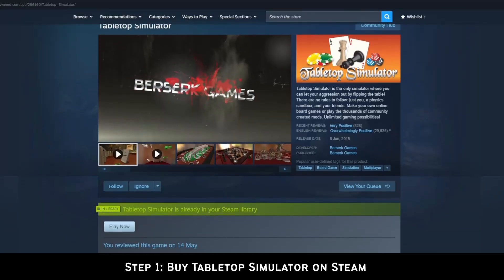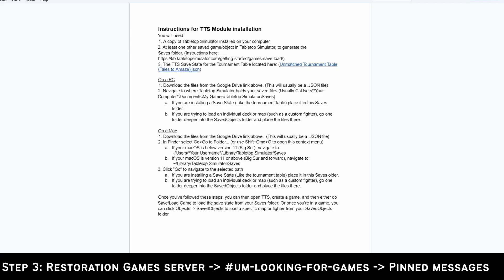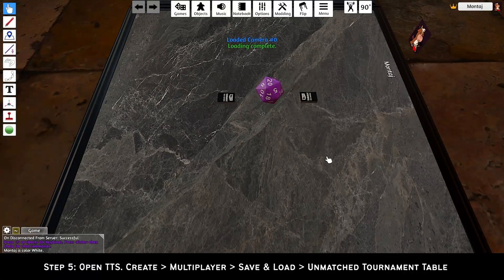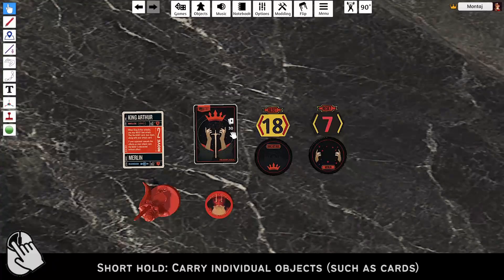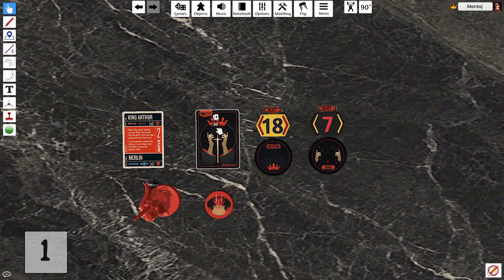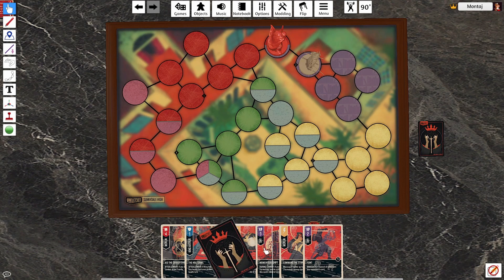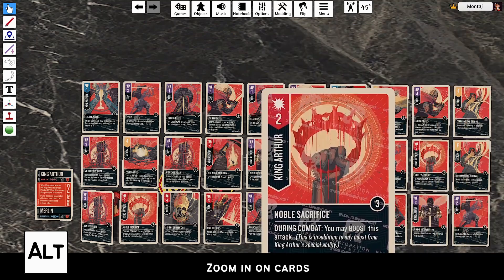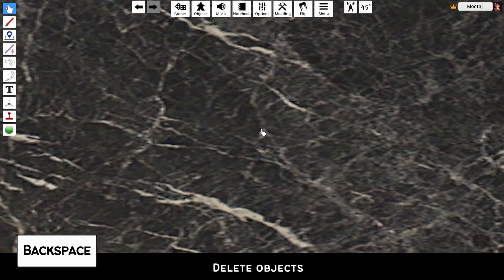How to Set-Up and Play Unmatched Using Tabletop Simulator - October 2025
❗❗❗ READ: As of November 17, 2025, the um-looking-for-games channel at the Restoration Games server has been renamed into the casual-online-play channel. Additionally, organized-play-resources in that same server has all of the relevant resources to get started playing, without going through pinned messages.

Steps in the video are as follows:
Step 1: Buy Tabletop Simulator on Steam
Step 2: Join the Restoration Games and UMLeague Discord servers
Step 3: Restoration Games server - um-looking-for-games - Pinned Messages
Step 4: Download the Tournament Table at Documents - My Games - Tabletop Simulator - Saves
Step 5: Open TTS. Create - Multiplayer - Save & Load - Unmatched Tournament Table

📓 The game in the video is Unmatched: "...a highly asymmetrical miniature fighting game for two or four players. Each hero is represented by a unique deck designed to evoke their style and legend. Tactical movement and no-luck combat resolution create a unique play experience that rewards expertise, but just when you've mastered one set, new heroes arrive to provide all new match-ups."

🎵  Chromonicci - Weekends